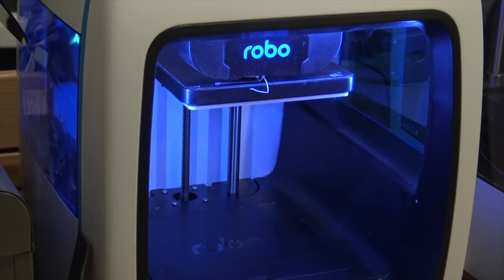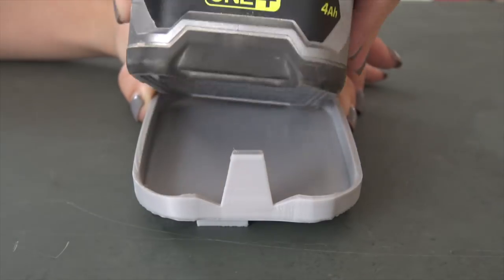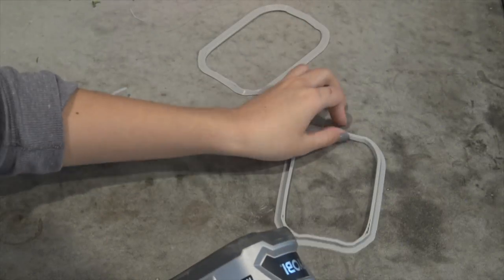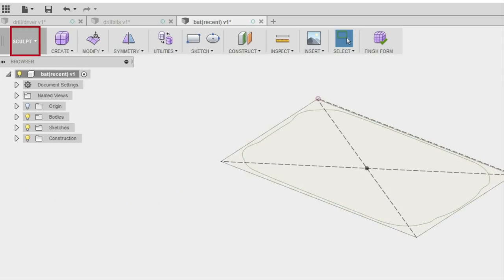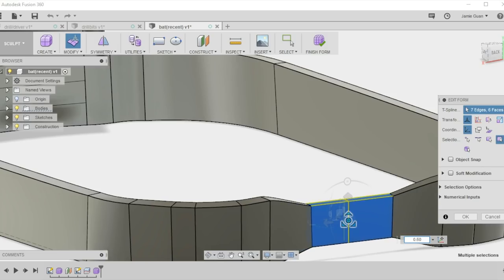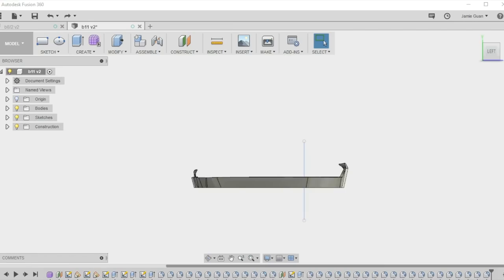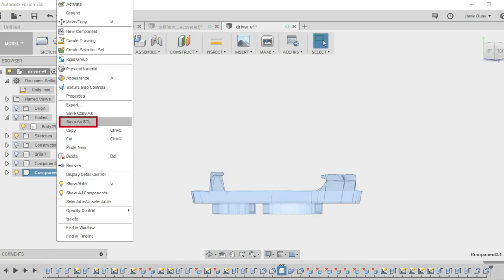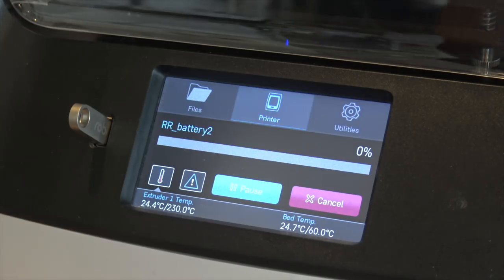3D Printed Custom Drill Accessory Kit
Settings for Robo R2:

Material: PLA
Profile: Normal Quality

(Recommend)

Layer Height: 0.1mm
Wall Thickness: 1mm
Top/bottom thickness: 1mm
Infill density: 20%
Overlap percentage: 8%
Print temp: 195 degrees celsius
Build plate temp: 60 degrees celsius
Diameter: 1.75mm
Flow: 100%
Enable retraction: checked
Retraction minimum travel: 5mm
Print speed: 50mm/s
Travel speed: 100mm/s
Initial Layer Speed: 15mm/s
Enable cooling: checked
Fan speed: 75%
Regular fan speed at layer: 30%
Enable support: checked
Build plate adhesion type: Raft
Raft air gap: 0.2mm
Initial layer Z overlap: 0.1mm
Raft top layers: 3